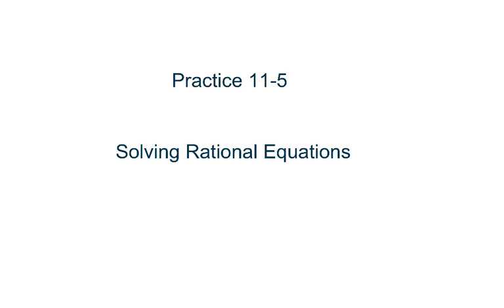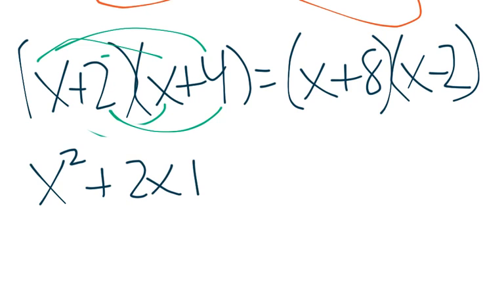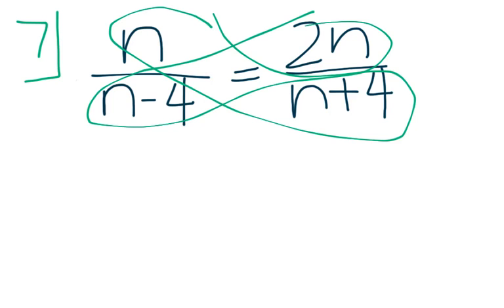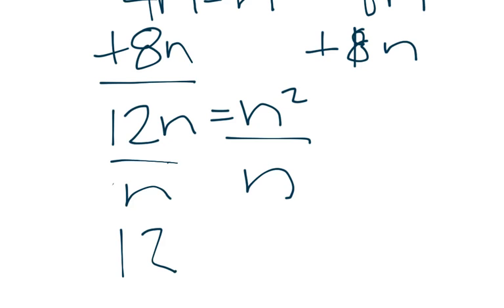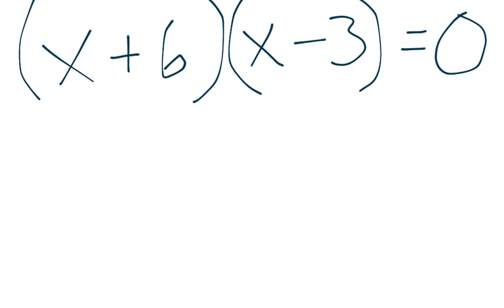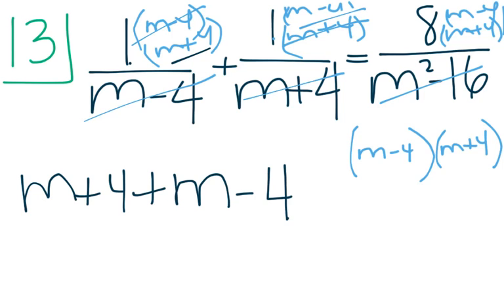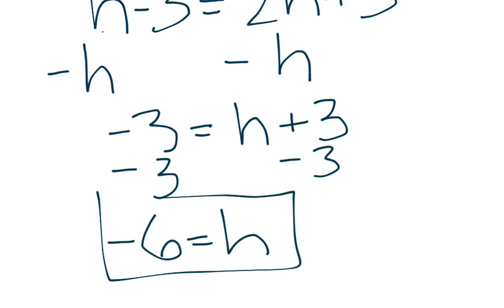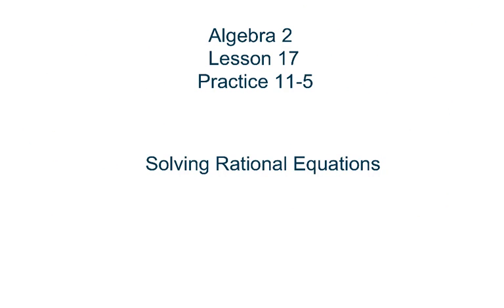11-5 Solving Rational Equations